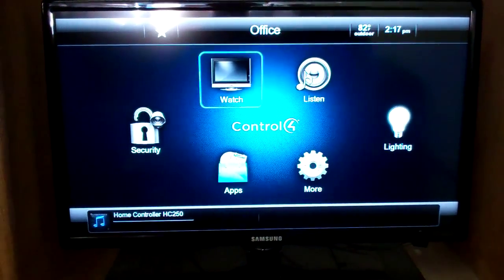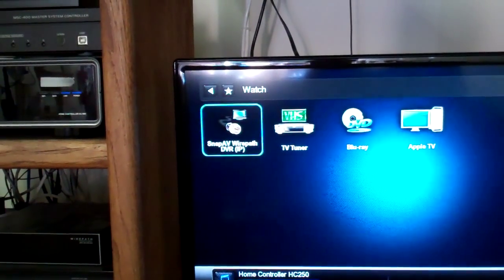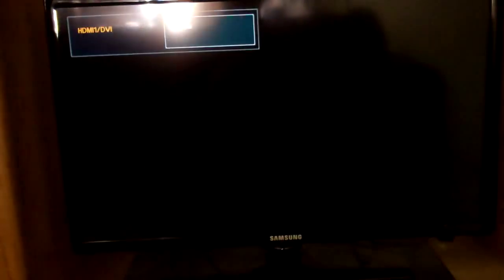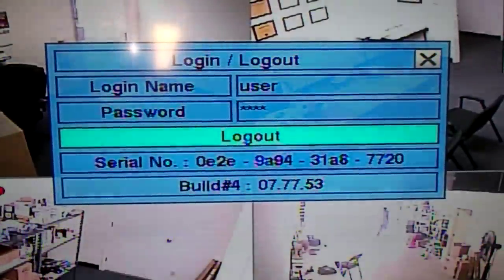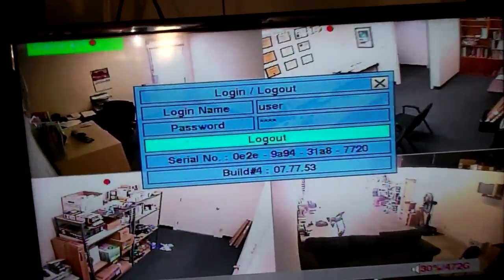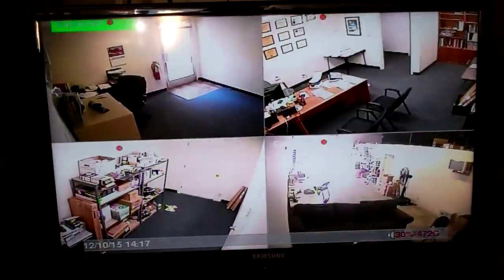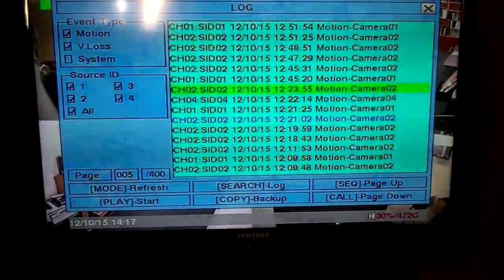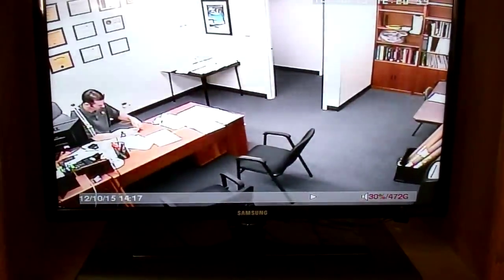Looking up an Event with the Wirepath Surveillance DVR within the Control4 Environment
This is a video explaining how to look up an Event with the Wirepath Surveillance DVR within the Control4 Environment.